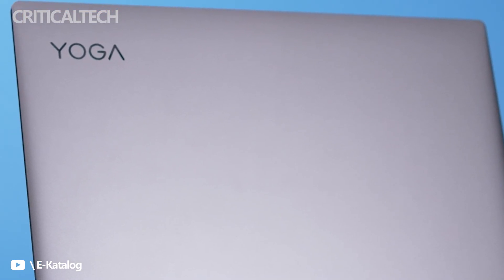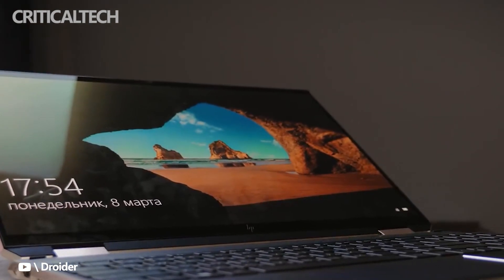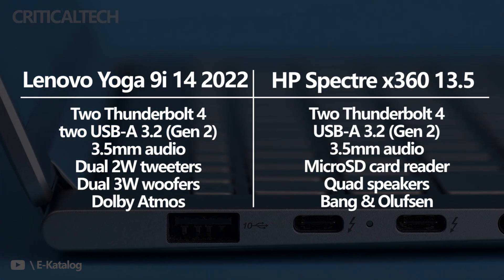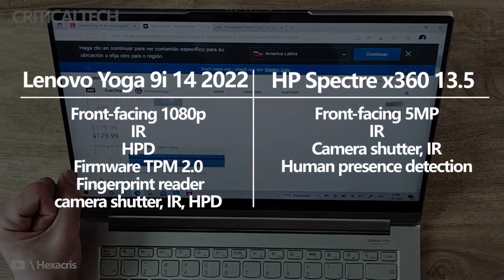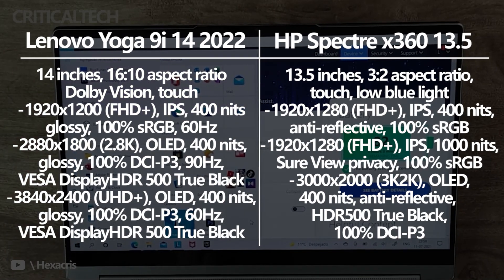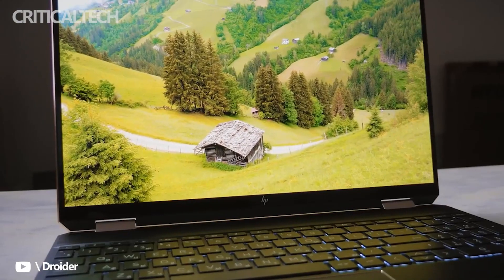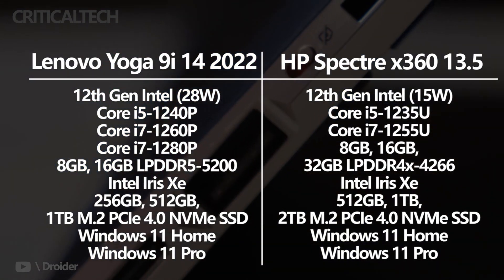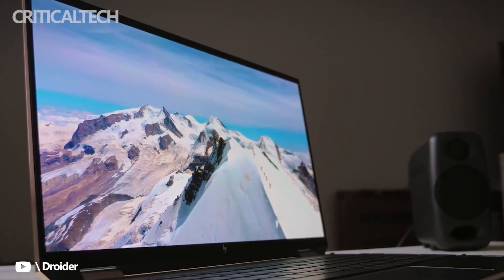Lenovo Yoga 9i 14 (Gen 7) vs HP Spectre x360 13.5 | Comparison Test (2022)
If you are planning to buy a modern laptop and don't know which one, then Lenovo Yoga 9i 14 (Gen 7) vs HP Specter x360 13.5 comparison will help you with that. Let's see together their main features, pros and cons.

Lenovo offers a 14″ 2800×1800, 90Hz OLED IPS touchscreen on their new Yoga 9i, powered by the Intel Iris Xe on the Core i7-1260P processor found inside and according to Ars Technica it is gorgeous.  There are even rumours of a 3840×2400 OLED variant arriving in the not too distant future.  They also didn’t skimp on the webcam, which is a 1080p, 5 MP, infrared and RGB hybrid and is located at the top of the Yoga 9i in the notch … because of course there is a notch.

The body and edges of the 2 in 1 are highly polished and the corners are rounded to make it more comfortable in tablet mode, and perhaps a little more slippery.  The power button also happens to be on the side, which can be a problem when you are using it as a tablet.   The spine has an interesting cover for the 360° hinge and the Yoga’s two tweeters, however the perforated aesthetic could also let dust in over time.

With the previous generation, HP had a Spectre x360 13 – which still had the old 13.3-inch 16:9 display – and a new Spectre x360 14 – which had a 13.5-inch 3:2 display. Essentially, the Spectre x360 14 was called that because Spectre x360 13 was already taken. There’s no more 16:9 model, so the one being announced today is the HP Spectre x360 13.5.

Naturally, it comes with Intel’s new 12th-gen U-series processors, which have a 15W TDP. It also comes with up to a 3,000×2,000 OLED display, 32GB LPDDR4x memory, and it has dual Thunderbolt 4 ports. It also has a 5MP webcam, a feature that we’ve seen across HP’s portfolio, and it’s pretty great.